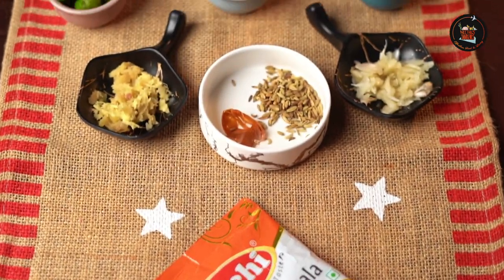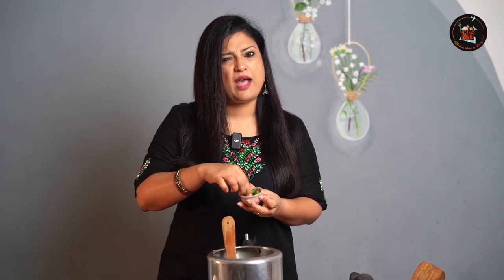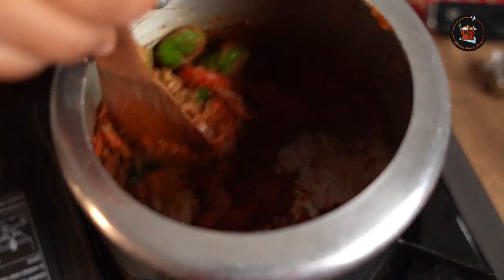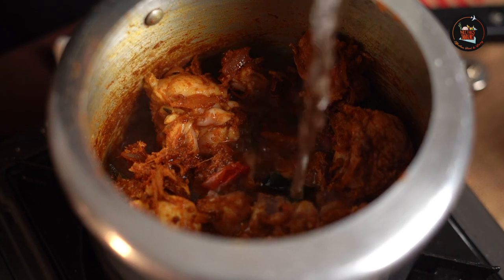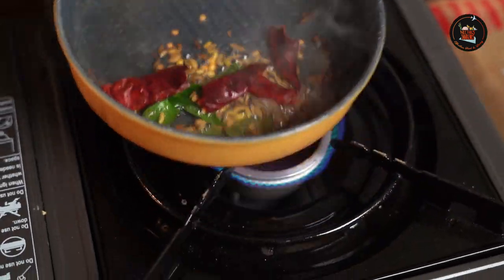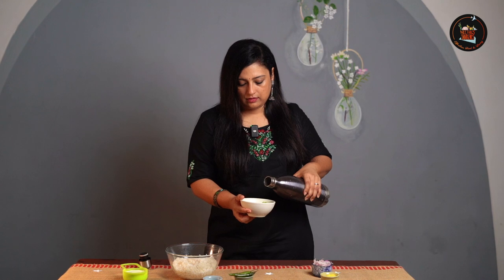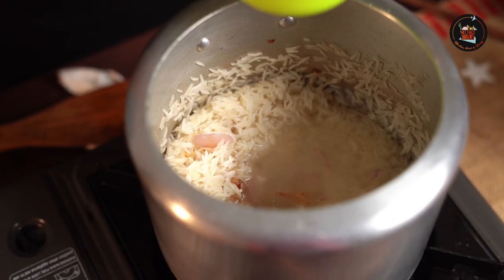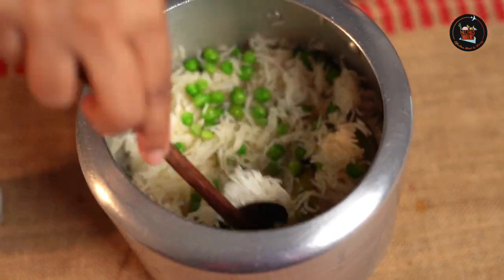Tried most viral pressure cooker recipes - Chicken curry & Peas pulao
Welcome to Neetha's Indulgences! In today's video, I'm excited to share two of my favorite pressure cooker recipes that are perfect for a quick and satisfying meal. First up, I'll show you how to make a flavorful Peas Pulao that's both aromatic and packed with nutrition. Then, we'll dive into a delicious Chicken Curry that's sure to impress your family and friends. These recipes are not only simple to follow but also save you time in the kitchen without compromising on taste. So grab your pressure cooker and let's get cooking!

Credits-
Food Videography by Vignesh. K